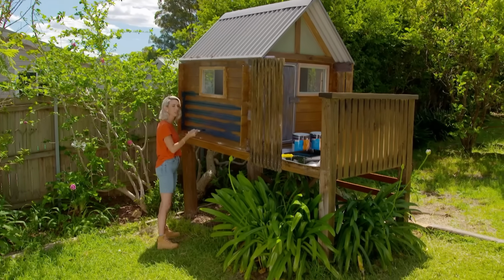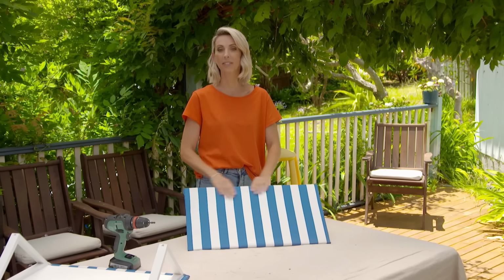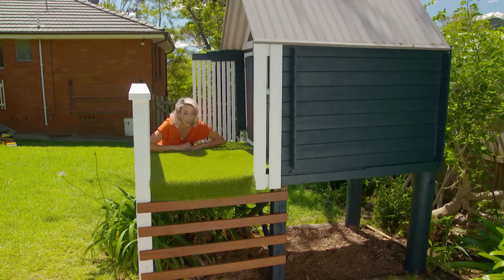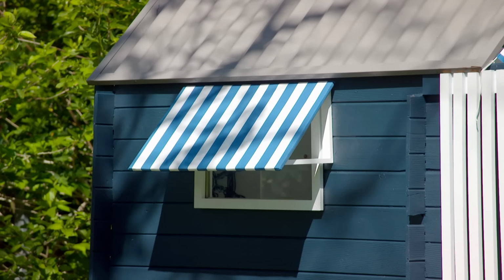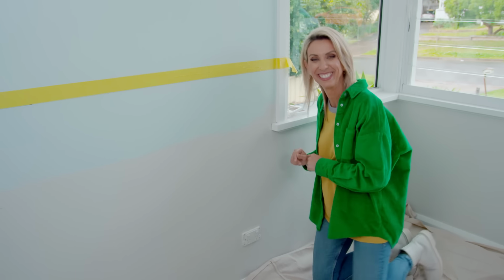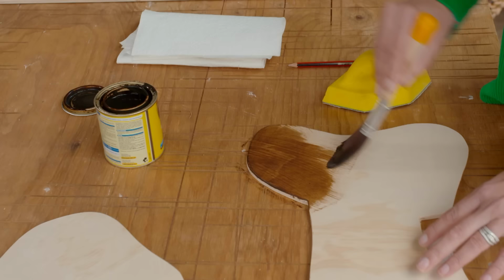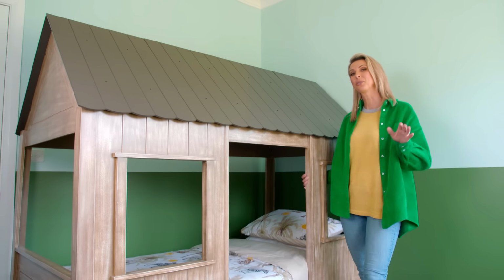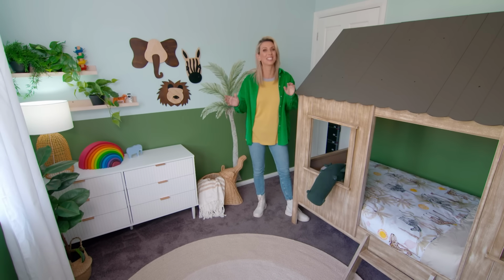Transforming Old Kid's Cubby With Ultimate Glow-Up | Great Home Ideas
Daniella transforms a simple cubby house into a magical kid’s oasis - all in just one afternoon! This mini-makeover proves that even the tiniest spaces can have big potential. From clever DIY upgrades to charming design touches, this cubby house renovation is full of inspiration for your next backyard project.

Welcome to Great Home Ideas, your destination for DIY fixes, home makeovers and amazing ways to bring your garden to life. Each week, we’ll be sharing fascinating stories, fresh projects and expert advice to help you transform your space and make your dream home a reality.